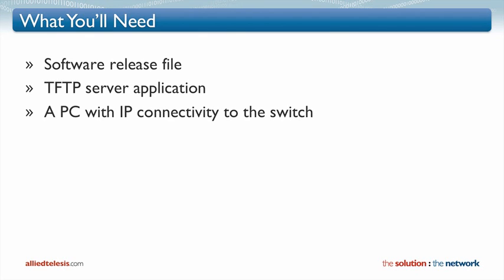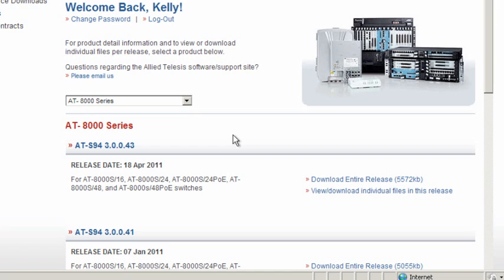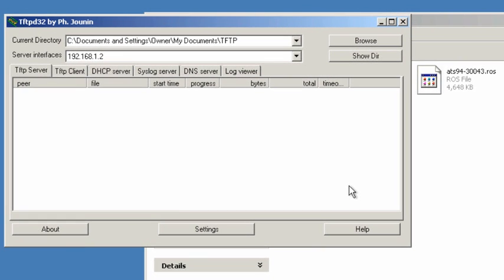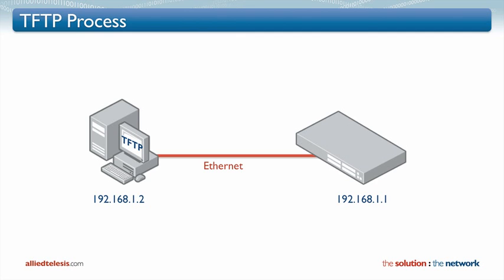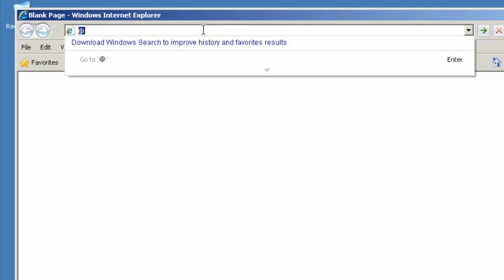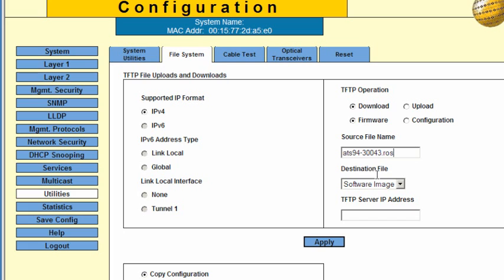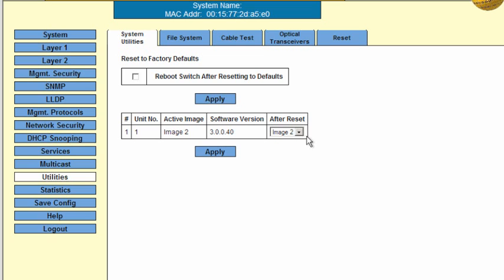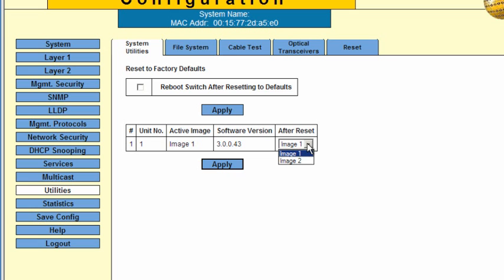Upgrading the AT-8000S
How to upgrade the AT-8000S